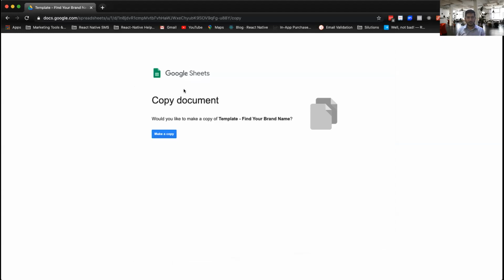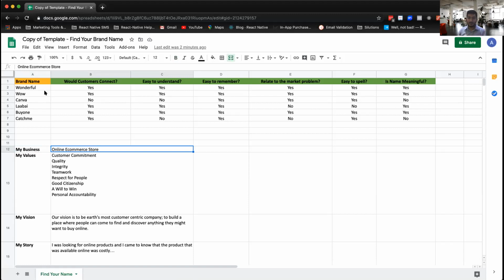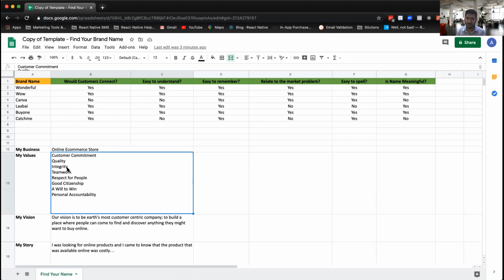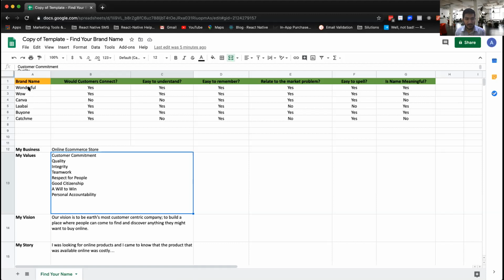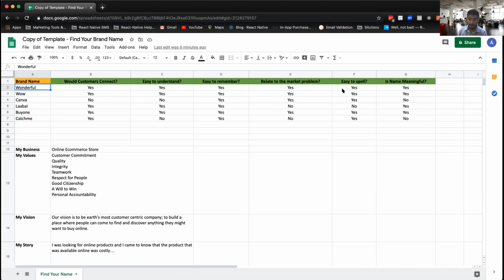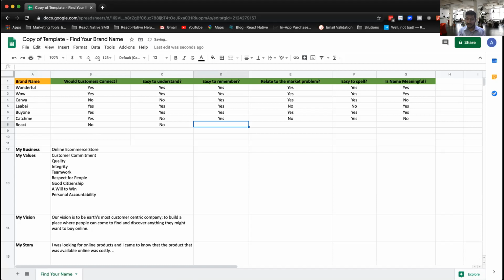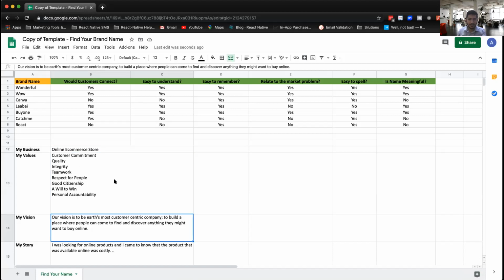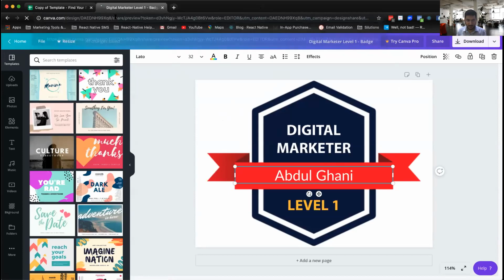Day 2 - Part 2